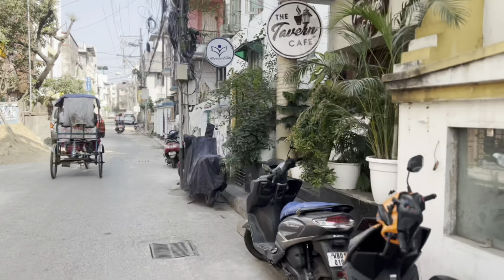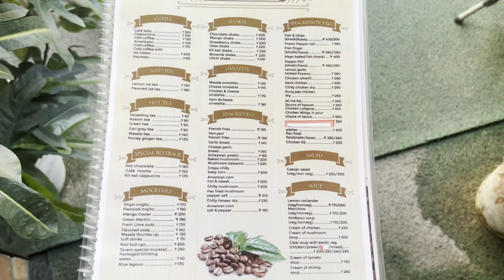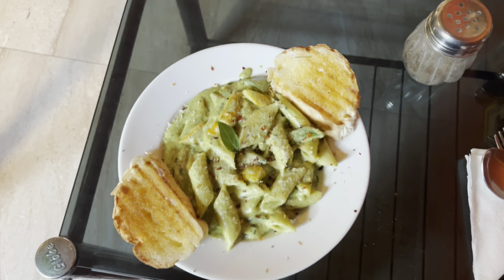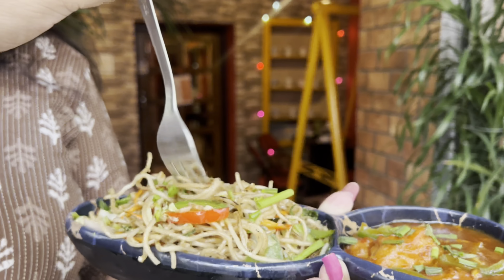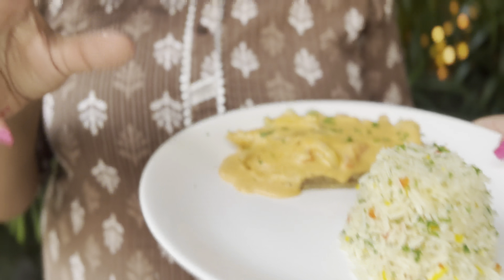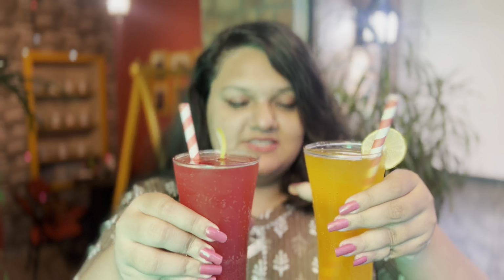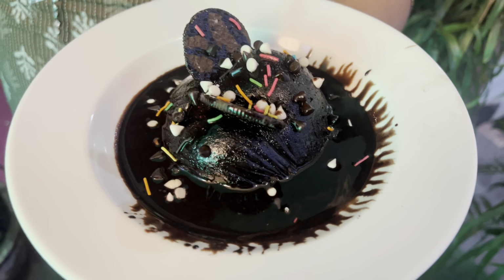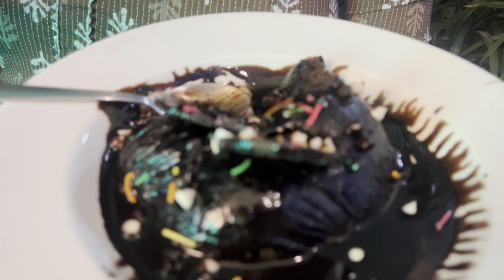Chinese Combo @ Rs 270/- ONLY 😱| Honest Review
So I went to Tavern Cafe recently and tried certain items in their menu.

Hopefully all of you will enjoy today’s vlog.
Listing  my other social Handels below do check them out.